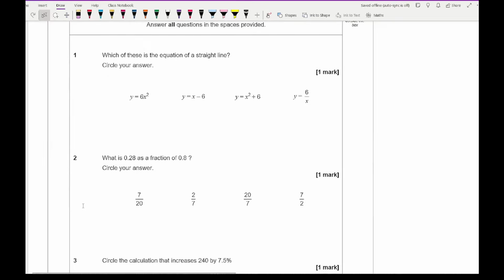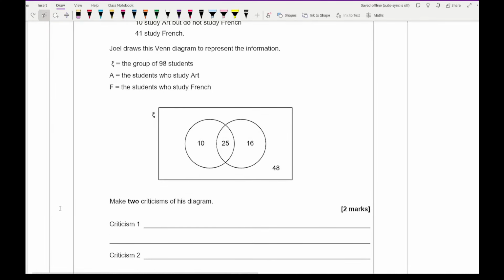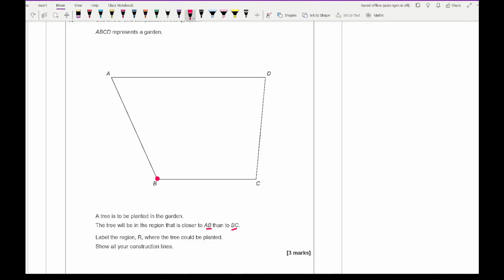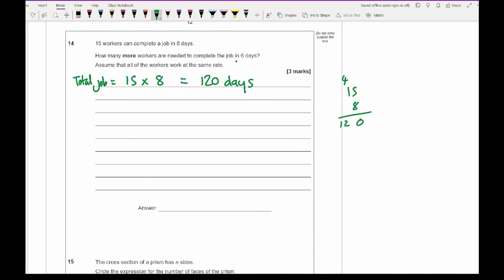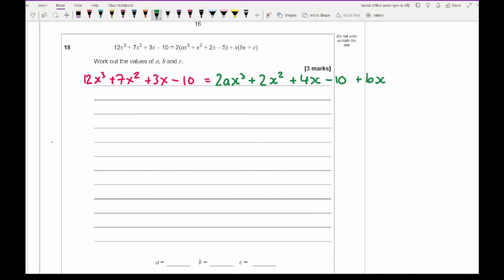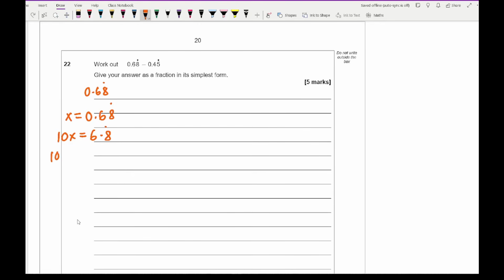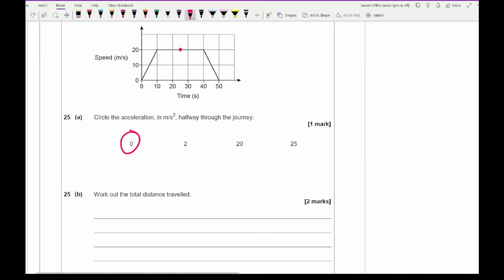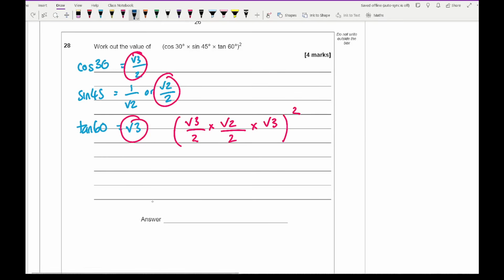AQA GCSE Maths Higher June 2022 Paper 1 (Non Calculator) Walkthrough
Question Breakdown:

1 Equation of a line
2 Decimal as a fraction of another
3 Percentage increase calculation
4 Congruence
5 Standard form
6(a) Index laws and evaluation
6(b) Index laws
7 Venn diagram criticism
8 Rates from a graph
9(a) Fraction deduction
9(b) Decimal deduction
10 Construction in context
11 Area of sectors
12(a) Tree diagram
12(b) Expectation from a tree diagram
13 Equation
14 Inverse proportion problem
15 Faces of a prism
16 Cubic graph
17 Cumulative frequency
18 Identity problem
19(a) Sequence
19(b) Sequence
20 Change the subject
21 Vector geometry
22 Subtracting recurring decimals
23 Inequalities shown on a graph
24(a) Algebraic fractions
24(b) Factorising, algebraic fractions
25(a) Acceleration
25(b) Distance from speed-time graph
26 Probability
27 Graph transformation
28 Exact trig values

9= 71 89%
8= 60 75%
7= 50 63%
6= 38 48%
5= 26 33%
4= 14 18%
3= 8 10%